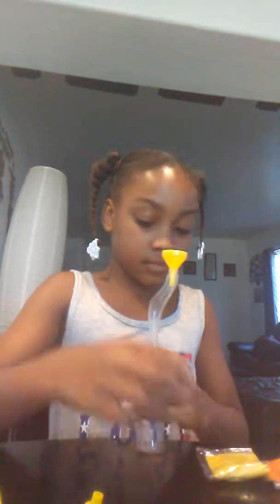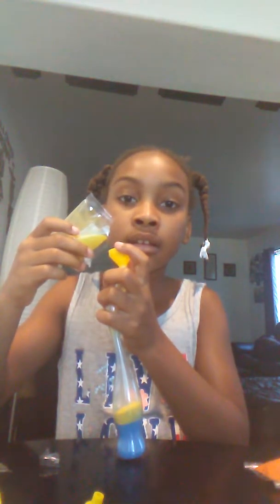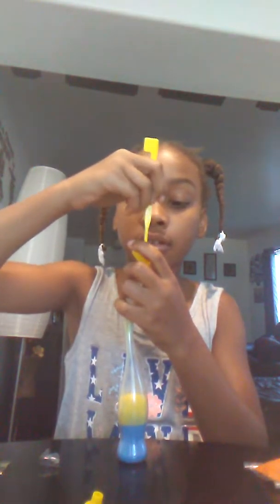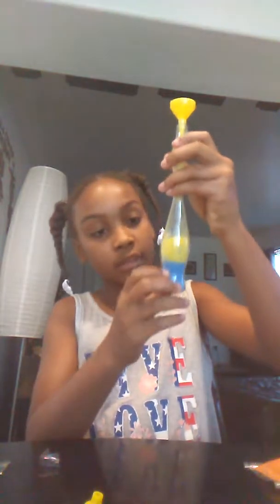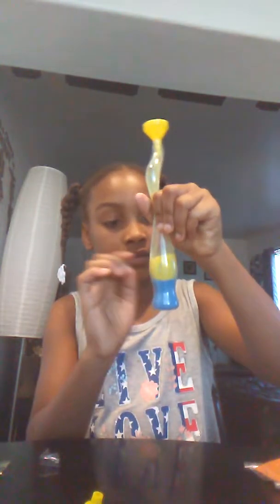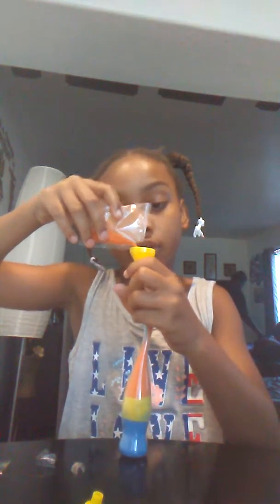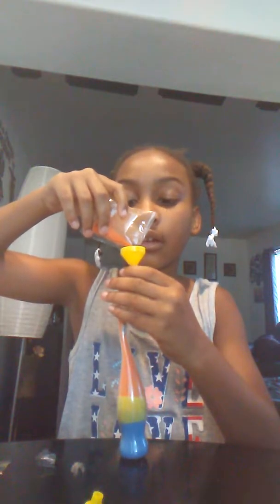July 10, 2017